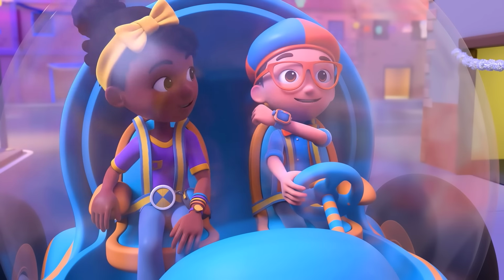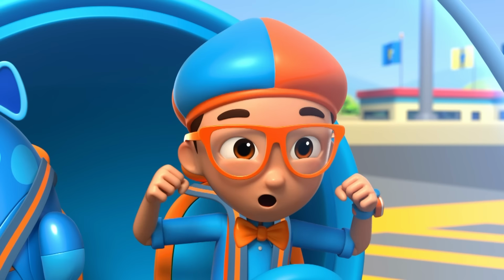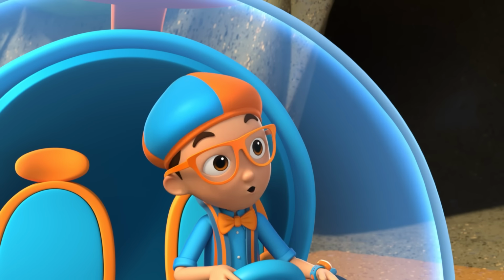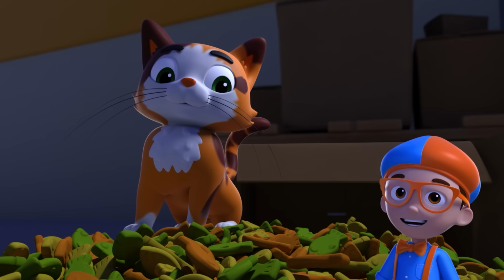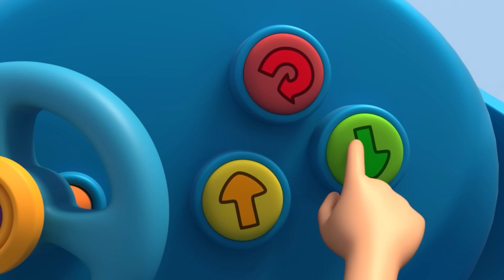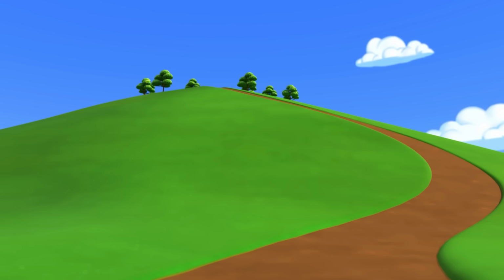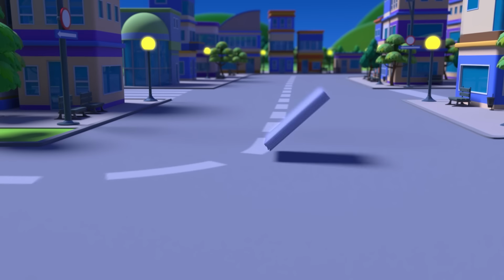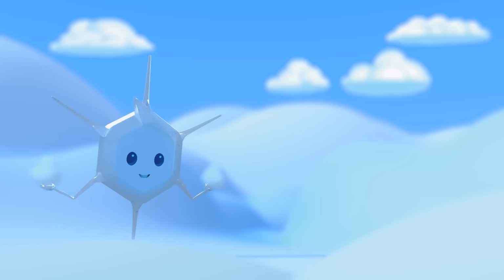Blippi's Colorful Diwali Adventure! | Blippi Wonders Educational Videos for Kids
Blippi, Meekah, and Tabbs go to India in this super colorful episode where they meet Deep the diya and work together to help him light the traditional lanterns for Diwali all while dancing to a Bollywood beat.

00:00 Diwali
03:45 Honey
06:46 Race Car
10:20 Panda
13:21 Islands
16:52 Gravity
19:49 Whiskers
23:22 BlippiMobile
26:52 Mountain
29:53 Popsicle
32:44 Smallest Dino
36:14 First Car
39:14 Ocean
42:21 Sandcastle
45:18 Toothbrush
48:16 Elephants
51:49 Snowflake